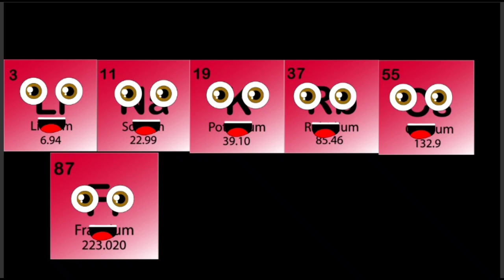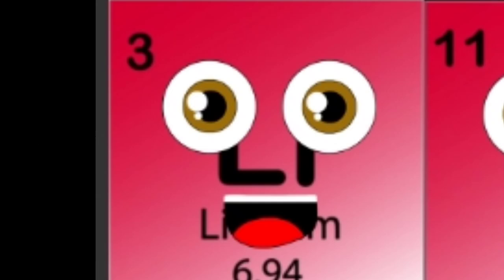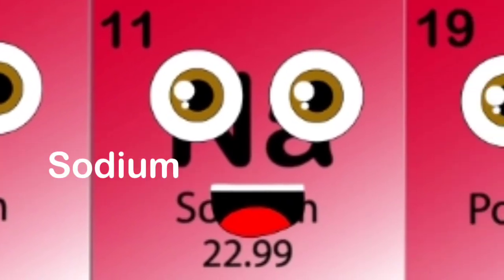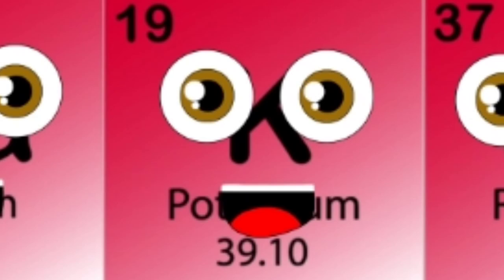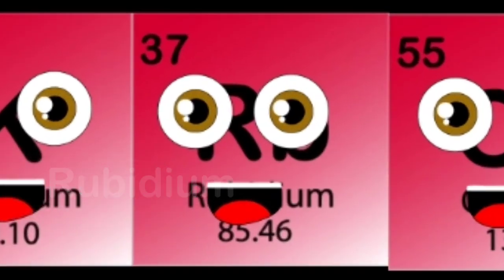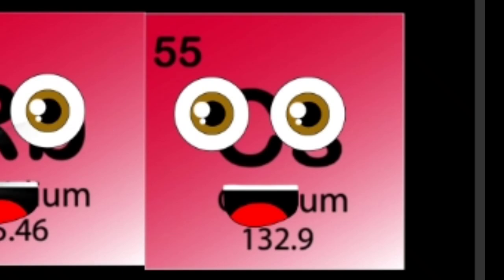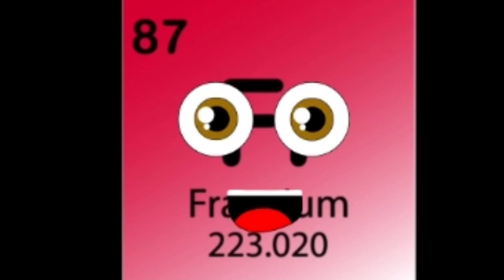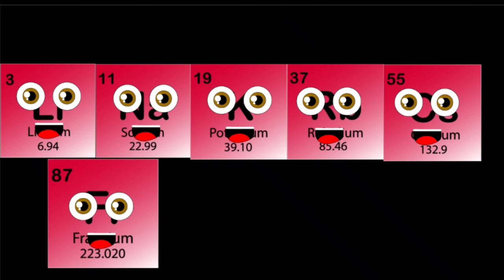Periodic Table Song/Periodic Table for Kids/Alkali Metals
Learn about the Periodic Table of elements and the group alkali metals with Alkali Metals Song Periodic Table by Kids Learning Tube Remastered.

Lyrics:

We are the Alkali Metals
of the Periodic table
Come to learn about us
when you feel you're able

Hello I am a Lithium Atom
Here’s my Element Square
The Alkali Metals groups
where it came from.
My nuclei Atomic Mass is 6.94
Because I have
3 Protons and my Neutron count’s about 4
My protons and Electrons
attract one another
That's why I have 3 Electrons
that orbit my Nuclei center
The Symbol on my Element square
is Li
I’m the 3rd Element and lightest metal you will come by

I’m a Sodium Atom
This is my Element Square
I’m from the Alkali Metals groups
in case you do care
My Atomic Number’s Eleven
that's my number of protons
Add that to my 12 Neutrons
To get my Atomic Mass on
My Electron count’s 11
As they do orbit me
My symbol is Na
on my square as you can plainly see
My elements found in table salt by 40%
So when you sprinkle salt on your food
Your eating elements

I’m a Potassium Atom
It’s really nice to meet you
My Atomic Number’s 19
That's my Electron count too
If you add my Protons
to my 20 Neutrons, you’ll see
My Atomic Mass
at the bottom of my square, it will be
My Symbol is K
in this song, you did learn
It came from the Latin word Kalium
In the ocean I churn

Rubidium Atom here
My symbol is Rb
My Atomic Numbers 37
That's the proton count in me
Add that to my 48 Neutrons
to get my Atomic Mass
I have 37 Electrons
That orbit me real fast
I react violently in water
and I burn if I touch air
You can learn more about me
past my periodic square

I’m a Caesium Atom
My symbol is Cs
My Atomic Number’s 55
That's my proton count yes
When my 78 neutrons
are added to that
It equals my Atomic Mass
in my Nucleus yeah
My Electron count
is also 55
I’m primarily found
in the mineral pollucite

I’m the Francium Atom
From the Alkali group
I have 87 Protons
And that is the truth
My number of neutrons
is 136
My Atomic Mass
are those two numbers
added up in the mix
I have 87 Electrons
That like to spin and dance
And my name was given to me
after the country of France

(too Lazy To find the Assets For the Atoms)